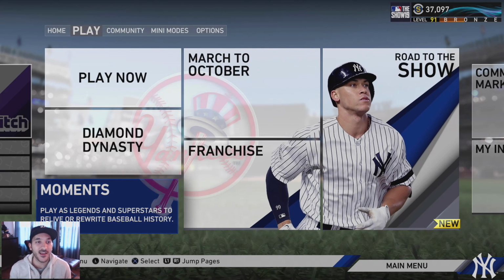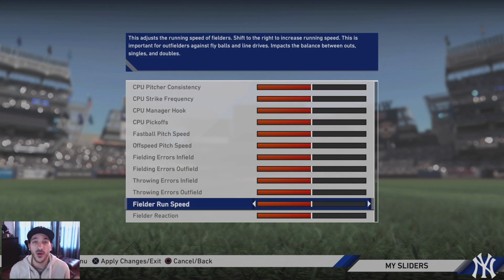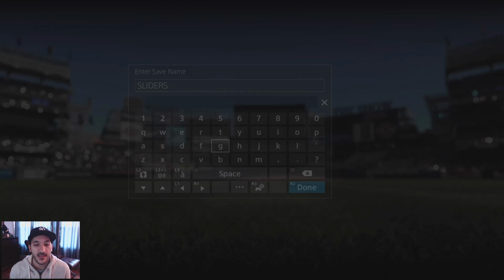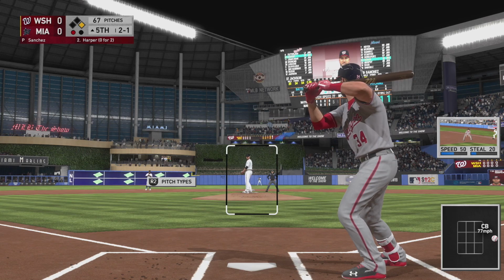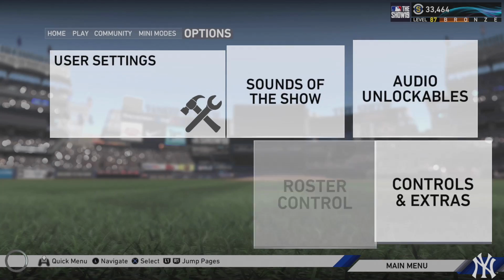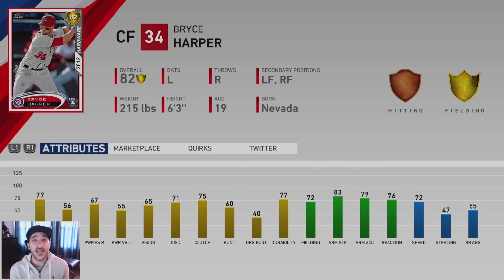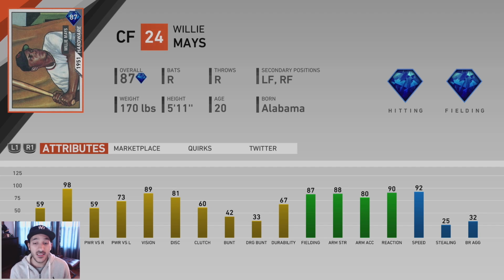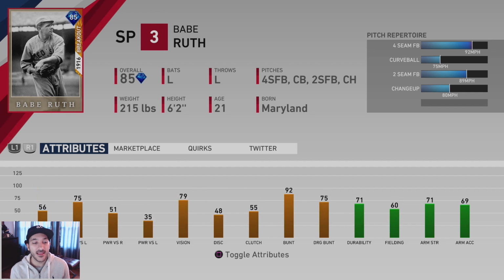THE EASIEST & BEST WAYS TO COMPLETE MOMENTS FAST!! MLB The Show 19 Moments Tips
The easiest and best ways to complete moments fast!!